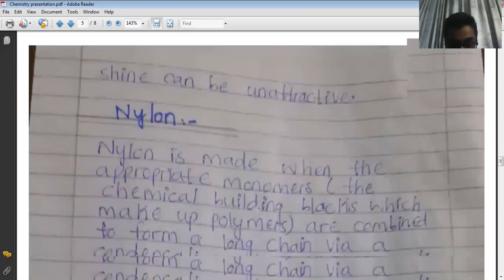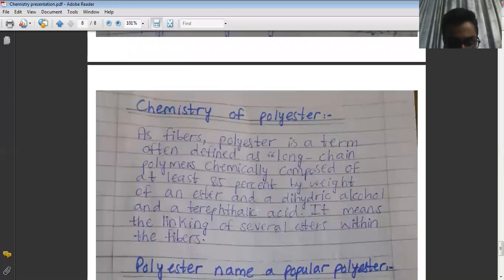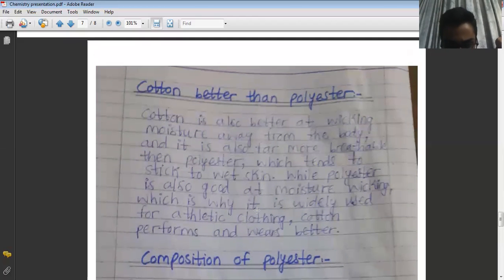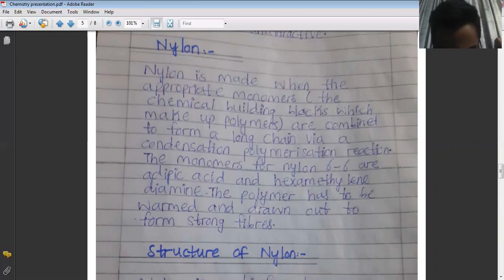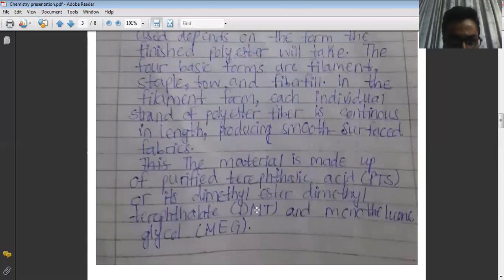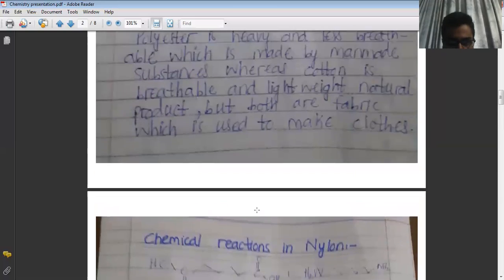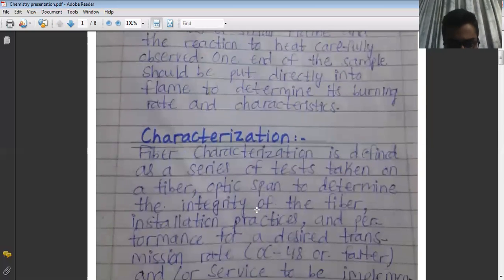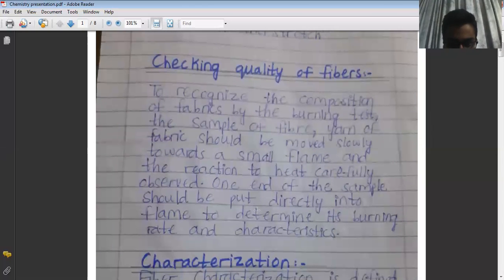Nylon Polyester (with screen share) Dr Hammad Majeed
Moazzam Arslan